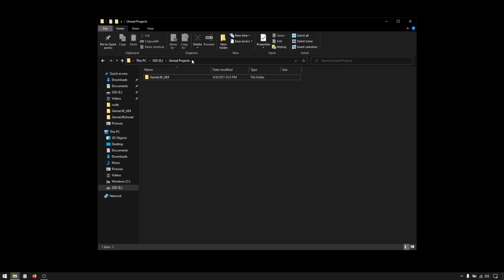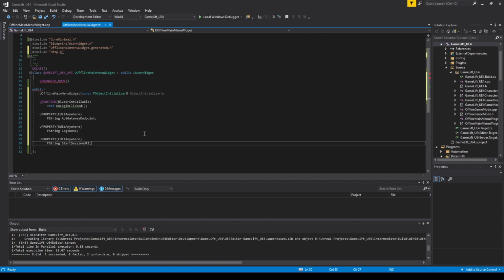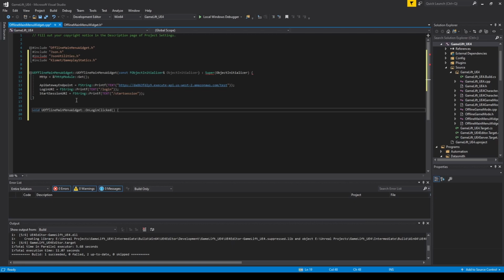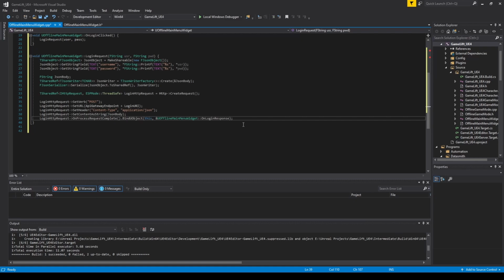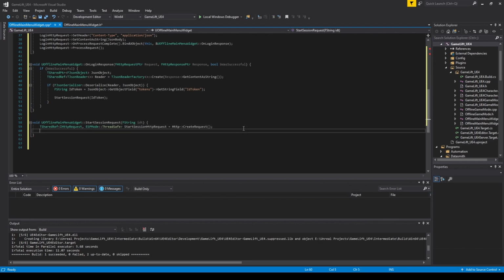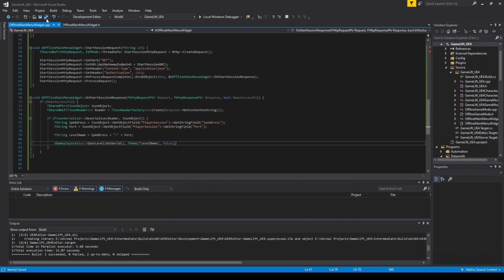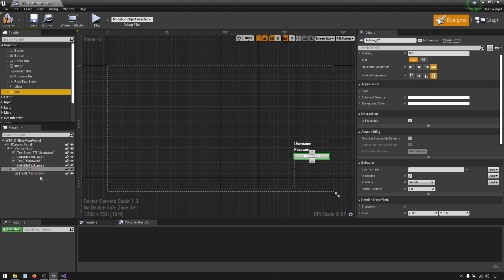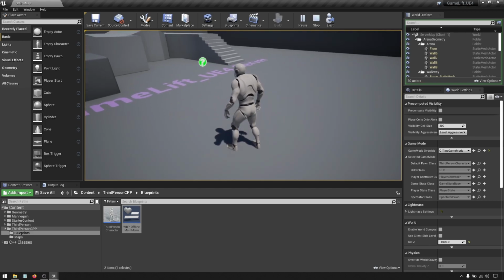Amazon GameLift-UE4 Episode 7: API Requests from the Game Client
Welcome to Building Games on AWS, an AWS Game Tech YouTube series where we teach you how to use AWS to build games! Building Games on AWS will cover a variety of topics, including analytics for games, AI/ML for games, hosting game servers, game engine integration, and more.

This second series will be about integrating Amazon GameLift with Unreal Engine 4 and building the foundations for a game backend service.

Episode 7 will cover how to make REST API calls from the game client to Amazon API Gateway.

Episode 7 links:
GitHub